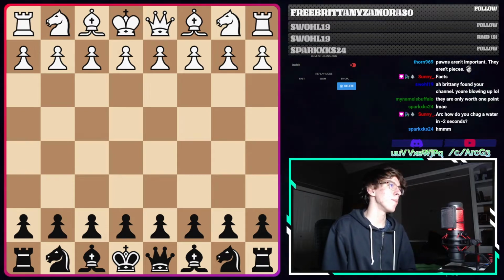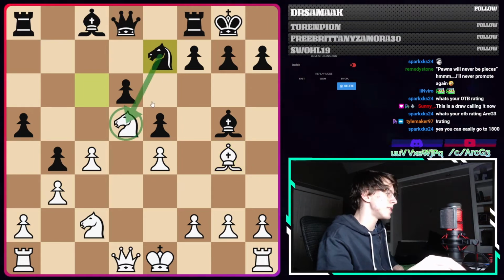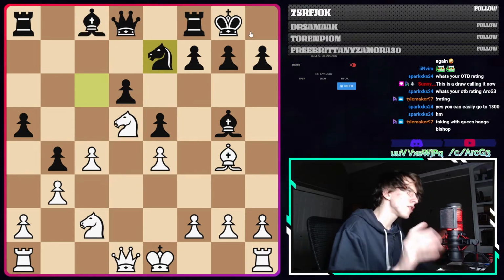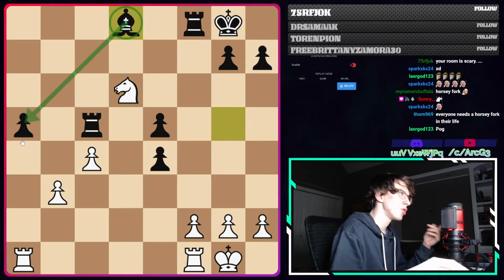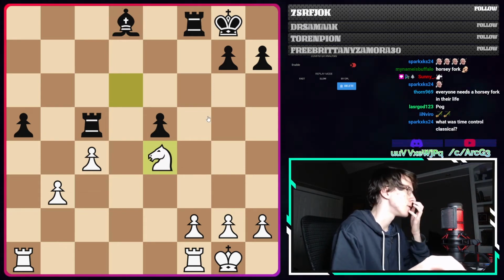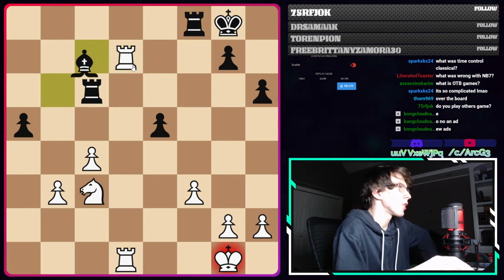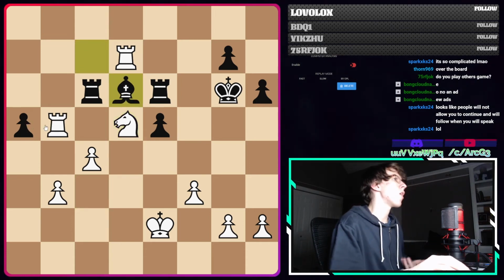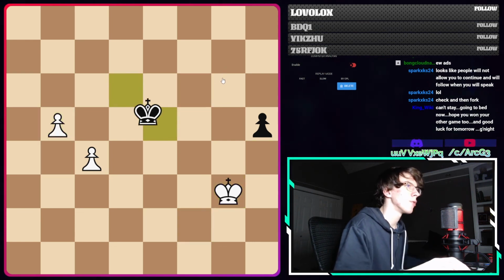Paired Against My Student: Game Review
This highlight is from a stream in the very early morning hours of November 28th, 2021. Harrison gives a brief recap and analysis of his round 3 game which he played on the previous day in the Washington Class Championships. His opponent, coincidentally, happens to be a student at the chess company at which Harrison teaches.

The time control for the tournament is 40/120 SD/30 d/10. This means players start with 2 hours and get an additional 30 minutes after playing their 40th move, and at the start of each move, there is a delay of 10 seconds before your time actually starts to count down.

2021 WA Class Championship
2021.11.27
Round 3
Harrison Keyser (1464) - Owen Xu (1466)

My name's Harrison Keyser, but I go online as ArcG3. I’m a lifelong chess player, and I’m currently actively studying to achieve the USCF title of National Master. I'm a streamer at the Saint Louis Chess Club, and I love creating chess content, doing chess streams, and playing online chess on Lichess.org and chess.com. Some of my favorite ways to study are by playing instructive rapid games, blitz games, slow chess, puzzle rush, puzzle battle, puzzle racer, and maybe one day I'll play in Lichess Titled Arena, Titled Tuesday, or Arena Kings. I strongly believe that a strong opening repertoire can lead to strong chess and high chess ratings, and I don't believe new players should play system openings like the London System. If you're enjoying my content, consider joining me on my chess journey to become a National Master!